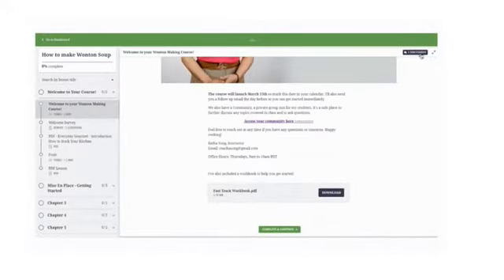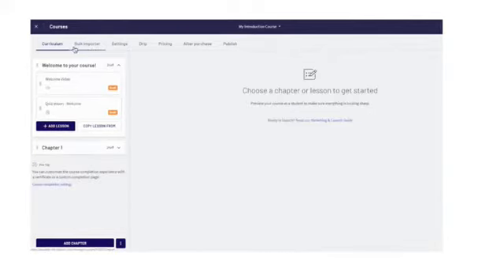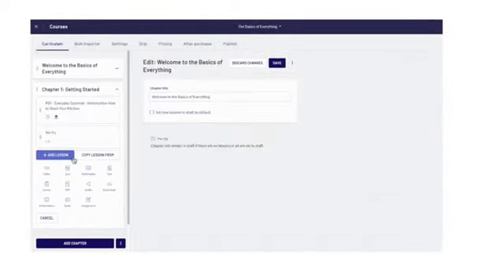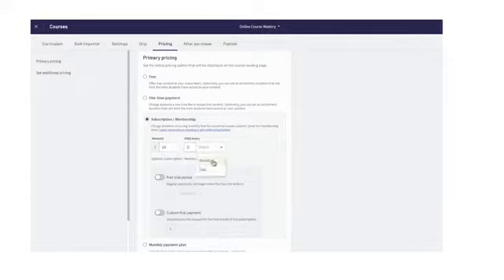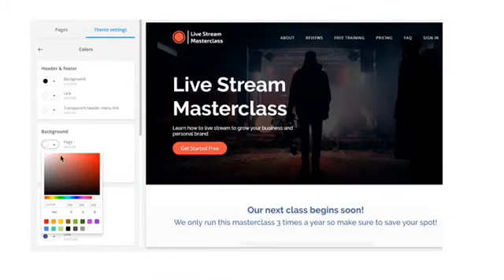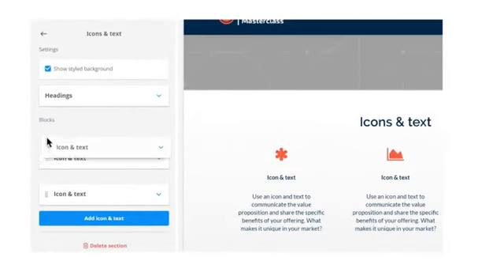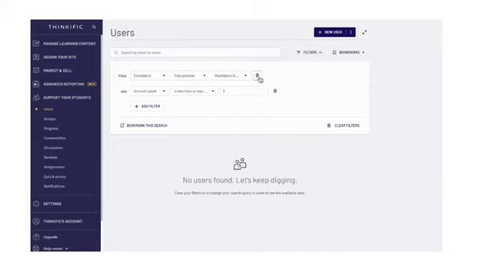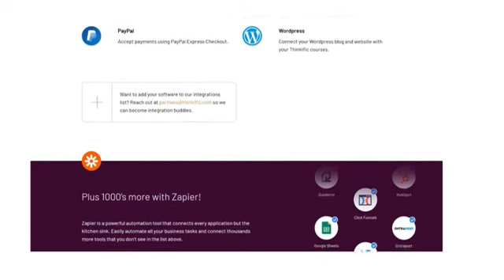How to create an online course THAT SELLS (from a 7 figure course creator)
Start Creating a Custom Landing Page for Your Thinkable Lessons & Online Course Website
 THAT SELLS (from a 7 figure course creator) and start today
Watch a more in depth tutorial on how to create online courses

1. RESEARCH
➡ Google Search: search for "your topic + online courses"
➡ Google Trends: enter 2 or 3 keywords to see popular they are

2. OUTLINING
➡ You can use pen and paper or a project management tool like Notion, Trello, Asana, or Basecamp.
➡ I like to use a spreadsheet and use color coding to see which lessons are completed and which ones are left to record.

3. DESIGN
➡ For stock photos and videos check Pexels.com, Pixabay.com, Envato.com and Storyblocks.com.
➡ To create slides you can use PowerPoint, Google Slides, or Keynote.

4. RECORDING
➡ Cameras:
- Logitech C920 webcam
- Panasonic GH5
- Sony A6400
- Canon 90D
➡ Microphones:
- Samson Go
- Røde Wireless Go
- Shotgun mic
➡ LED Lightning Kit